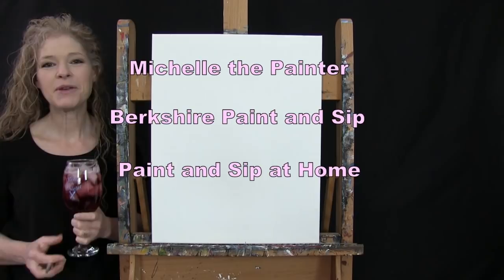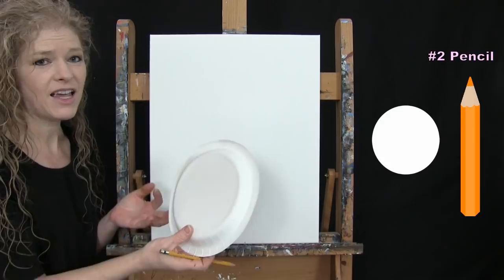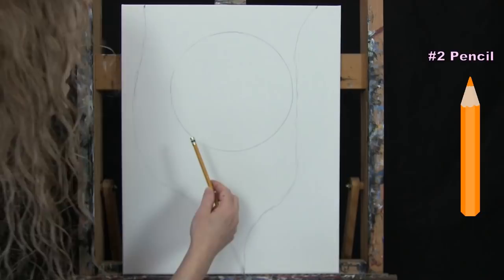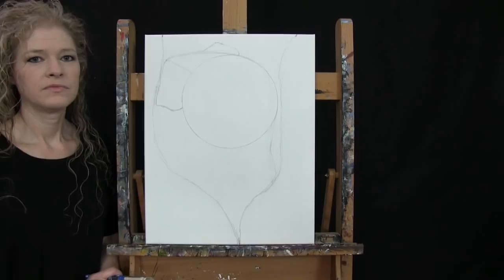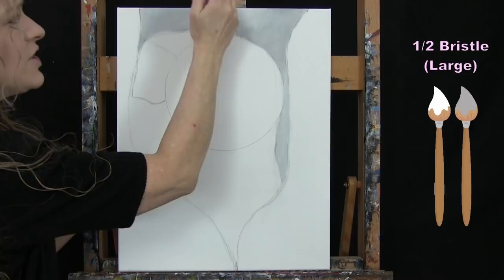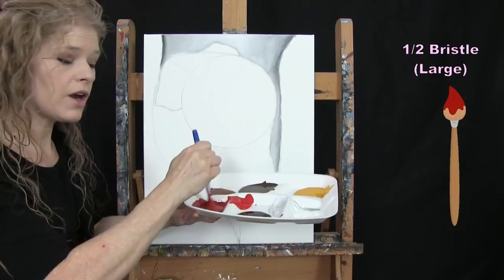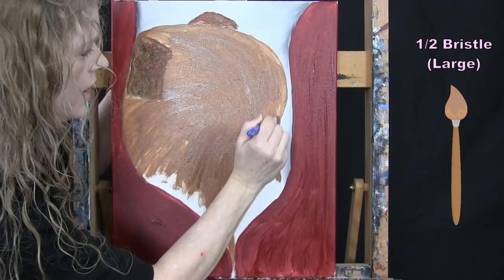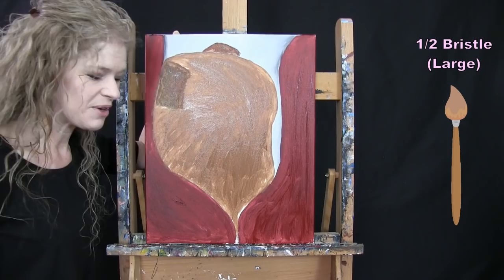Learn How to Paint GOTTA GET A GUINEA with Acrylic - Paint and Sip at Home - Step by Step Tutorial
VIDEO DESCRIPTION This painting tutorial will take you through easy to follow, step-by-step instructions on how to paint this adorable image of “GOTTA GET A GUINEA”.   You'll learn basic painting tips and techniques that will have you painting a realistic guinea pig nestled into a person’s sweatshirt looking up in an innocent and sweet way.  Comfortable and warm, this little domestic animal will show his charm with the tender look on his face.  You can customize the colors of the guinea pig and sweatshirt to resemble your favorite little pet and shirt.  With the three-dimensional illusion created by the composition, it will appear realistic and look like the rodent is ready for you to squish his little cheeks and run your fingers through his fluffy fur.  This creation will not only bring you joy to look at, but you will also learn some valuable painting techniques along the way.  This painting lesson will teach you how to create realistic looking fur and form with dimension using properly placed highlights and shadows, and it will provide you with a firm learning experience and maybe you’re a sweet tiny mammal will emerge along the way.  You’ll learn how to draw a simple outline of the clothing and animal that will provide a solid guide to start from with the structure and layout of the composition.  You’ll also learn to paint dimension in the face, fur and human body by utilizing a darker background as a base and blending colors in a layered way to enhance the intensity.  You’ll learn to blend colors with easy techniques that will show you how to adjust colors to the visual colors that you like.  This captivating creation may have you wanting to paint an entire family of these pigs, but I suggest you start with just one to get you going…lol!   Using only 3 brushes and 6 colors we'll create this charming piece of art that will bring joy and interest to any décor.  So, let’s get painting and let's get sipping!

MATERIALS:
Canvas: 16x20 stretched primed canvas Brushes: 1/2 inch flat bristle (large), 1/4 inch flat bristle brush (medium), #4 round (small)
Acrylic Paint: titanium white, mars black, deep yellow, burnt umber (brown), burnt sienna (rust), fire red
Other: #2 pencil, 9 inch paper plate, palette, cup of water for washing brushes, paper towel for drying brushes

STEPS:
1. #2 pencil and paper plate – Sketch outline for animal and sweatshirt
2. 1/2 inch bristle brush – Paint the shirt with black and white
3. 1/2 inch bristle brush – Paint base coat for sweatshirt with red and black
4. 1/2 inch bristle brush – Paint base coat of fur with rust, brown, yellow and white
5. #4 round brush – Paint edge of sweatshirt with maroon (made in step #3) and black
6. 1/2 inch bristle brush – Paint highlights and shadows on sweatshirt with black, maroon and red
7. #4 round brush - Paint 1st layer of facial features with black and brown
8. 1/2 inch bristle brush – Paint shadows in fur and ears with black, brown, rust and tan (made in step #4)
9. #4 round brush – Paint teeth on zipper with gray (made in step #2) and white
10. #4 round brush – Paint Zipper clasp with gray, white and black
11. #4 round brush – Paint eye with yellow, rust, brown, black and white
12. 1/2 inch bristle brush – Paint highlighted fur with tan, white, yellow, rust and brown
13. 1/4 inch bristle and #4 round brushes – Finish fur with brown, black, rust, tan, red, yellow and white
14. #4 round brush – Paint sweatshirt string with red, yellow, black and white
15. #4 round brush – Paint whiskers with brown, rust, yellow and white
16. #4 round brush - Sign with black